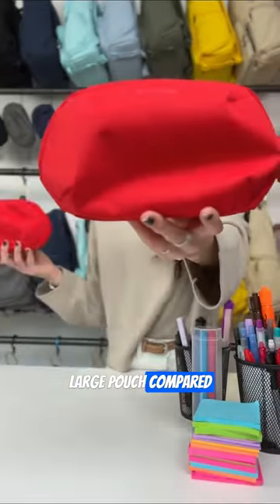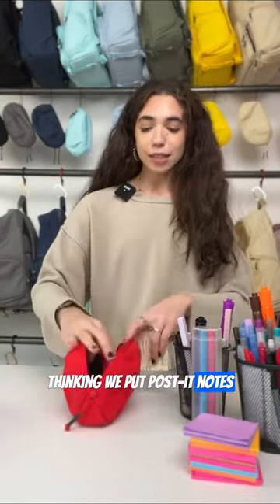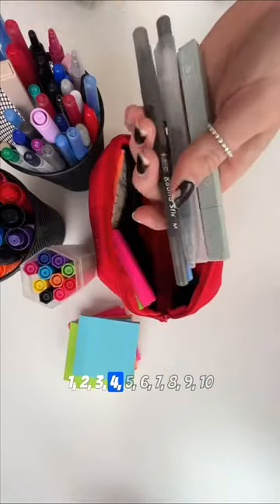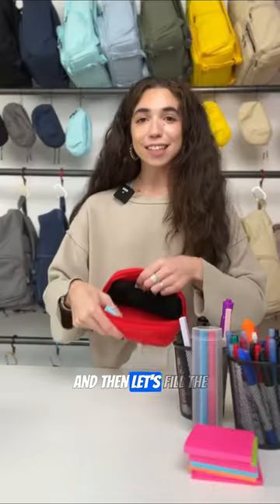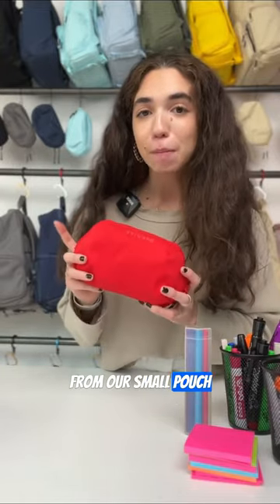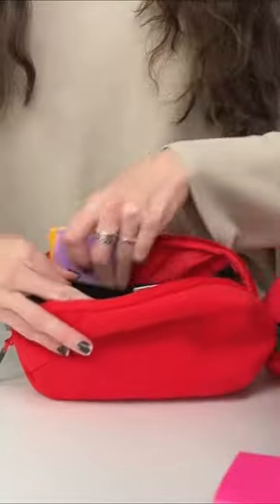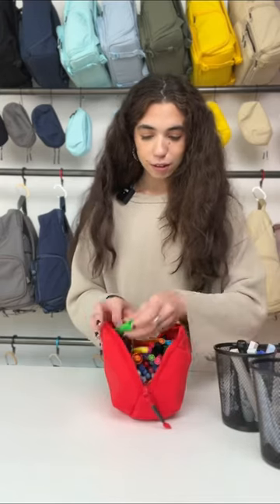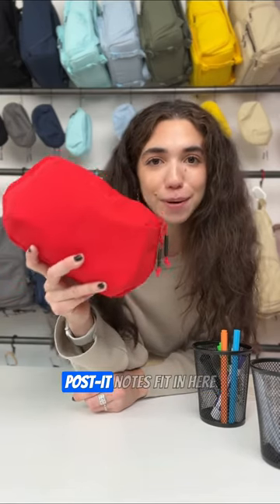The Difference between our Small and Large pouch!